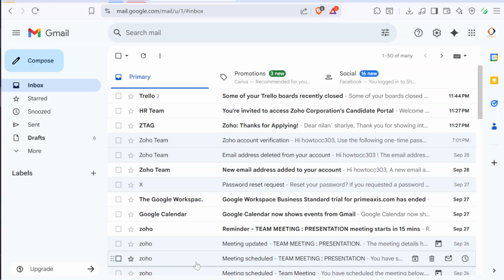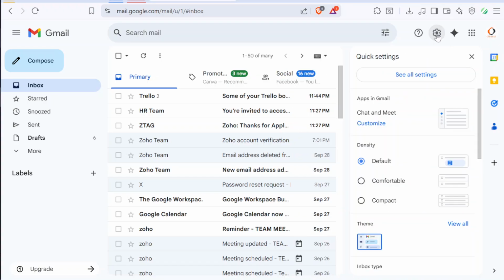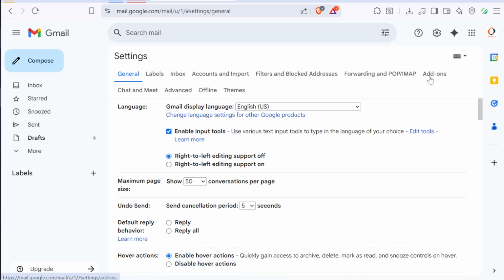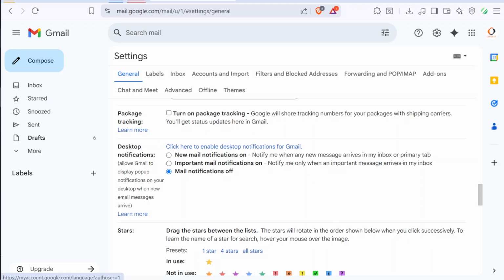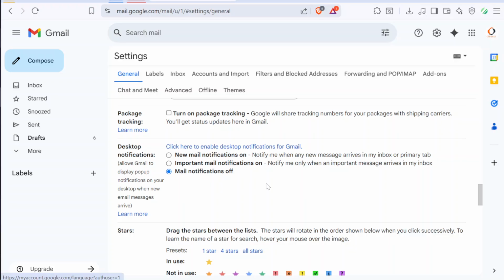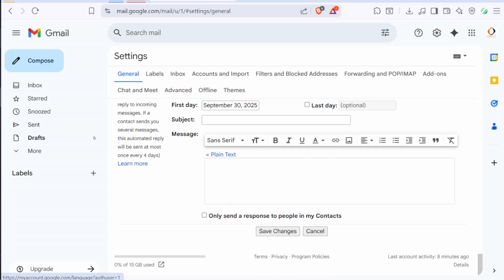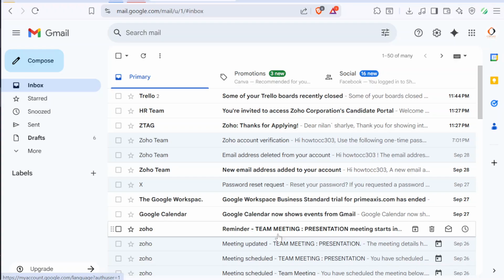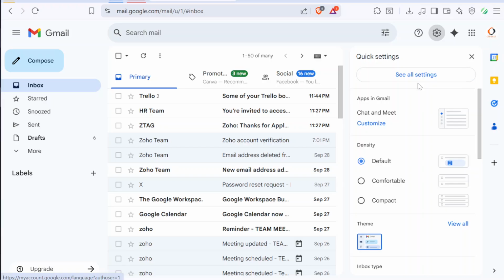How To Turn off Notifications on Gmail - 2025 (Quick & Easy)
How To Turn off Notifications on Gmail
In this video, you will learn how to turn off notifications on Gmail step by step. Whether you’re tired of constant email alerts on your phone, desktop, or browser, this tutorial will guide you through disabling Gmail notifications easily. I’ll show you how to manage notification settings in the Gmail app, mute email alerts on Android and iPhone, and turn off desktop notifications in Gmail settings. By the end, you’ll know exactly how to stop Gmail notifications and keep your inbox quiet whenever you need.